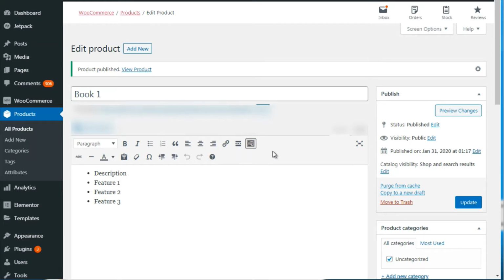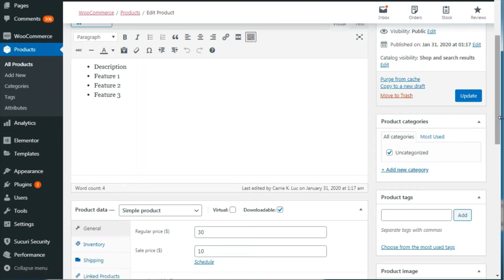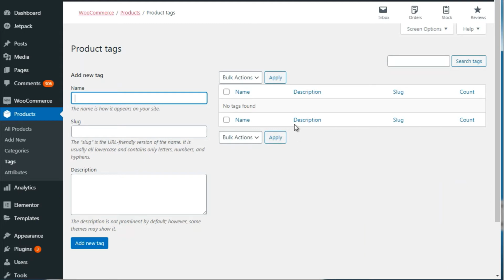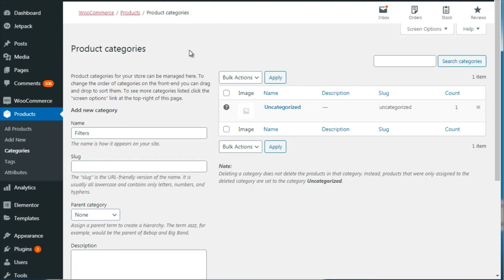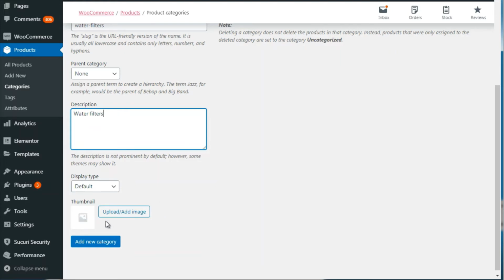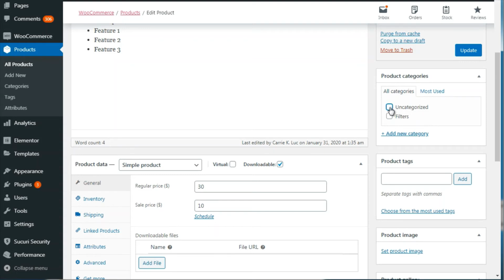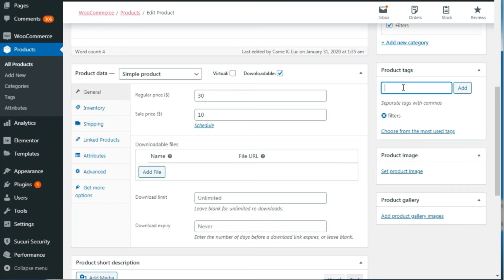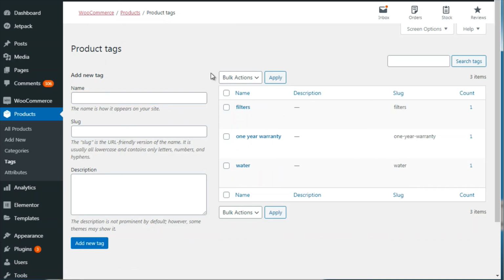How organize products on woocommerce | guestknowledge | #04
Hello Guys 👨

add products to woo-commerce store

While there are a variety of different platforms that you can use to set up your e-commerce site, WooCommerce is the number one option if you are utilizing WordPress. If you've wanted to sell your products online for a long time, but you just haven't been able to do so because of the technical learning curve, then this is your solution.

Introducing... ECommerce With WooCommerce which is an 8 Part Video Course.

Condition: For this to work, you will need to have a website with WordPress installed on it. From this point, what did you how to do everything that you need to do to set things up the right way?

Here's what this course covers:

Video 5: Product Attributes
Video 6: Expansion
Video 7: WooCommerce Automation